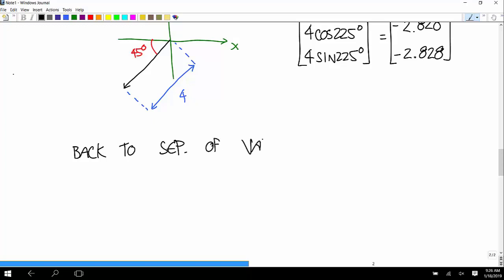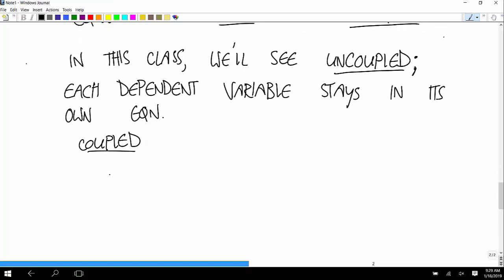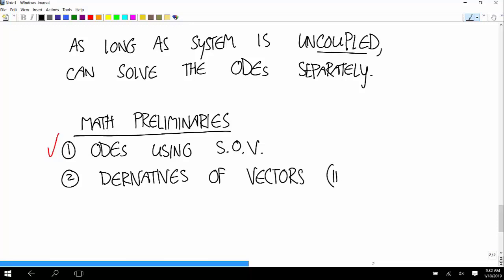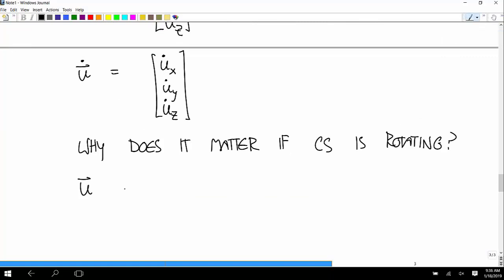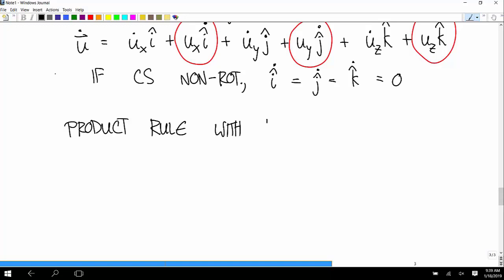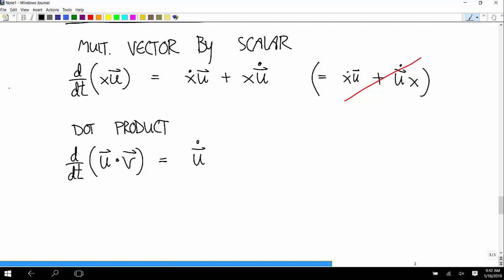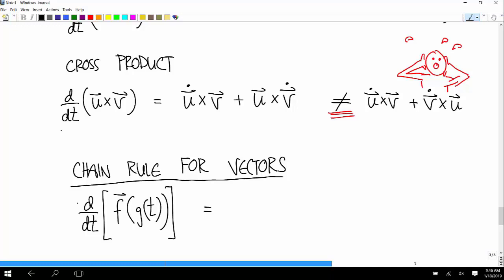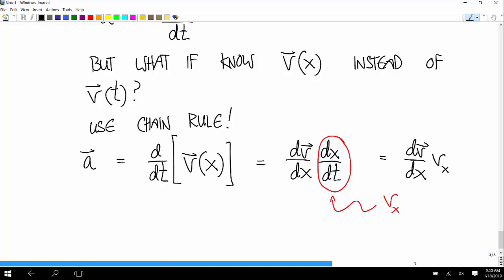2b. Systems of ODEs and calculus with vectors